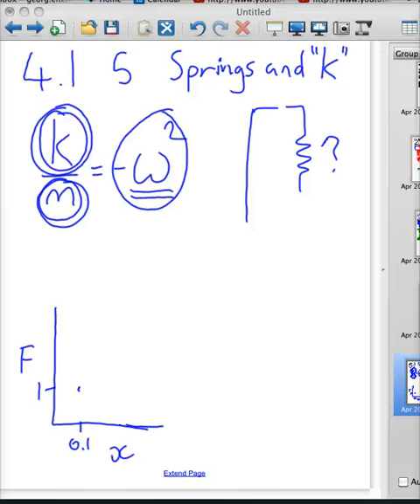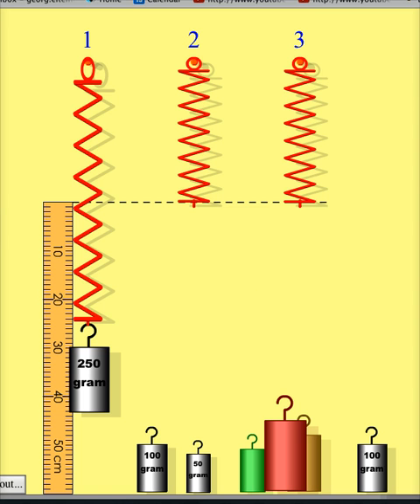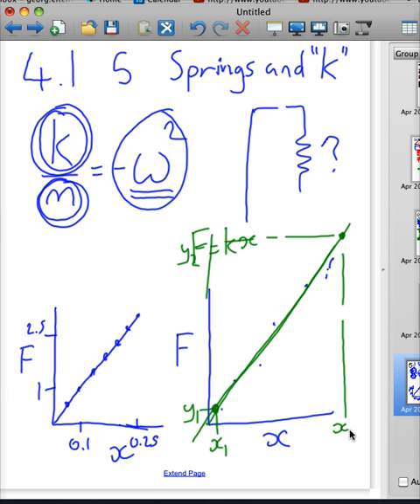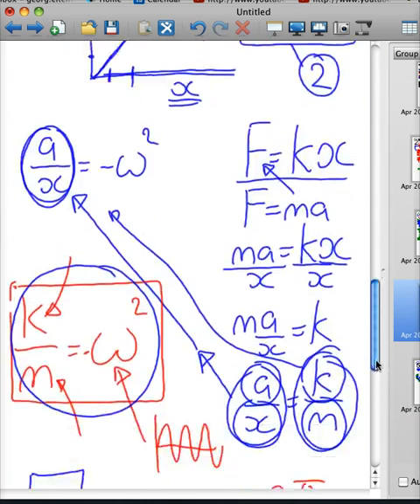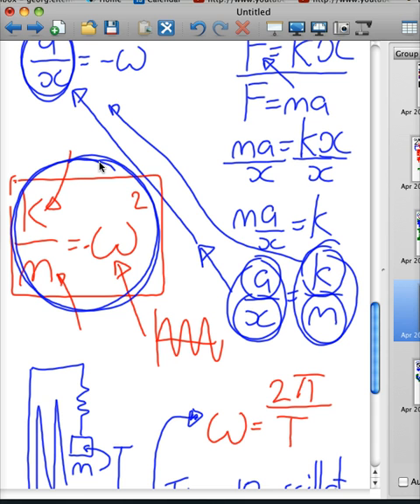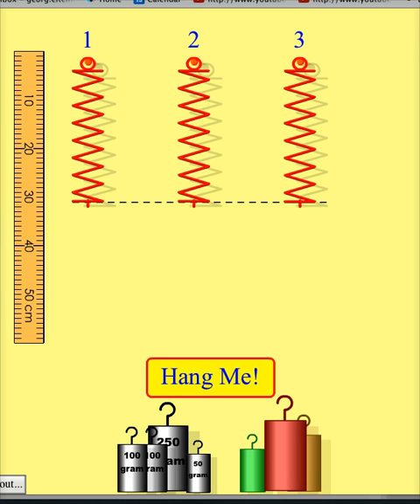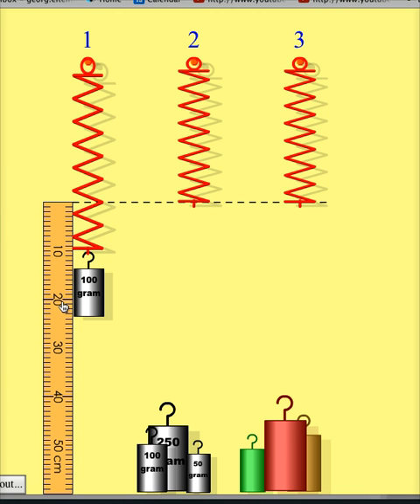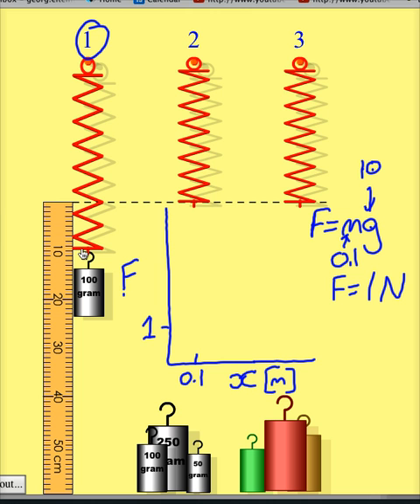IB Physics Topic 4 1 5 Practice Problems and ideas (Start at 5:07 then go to start) VIDEO 5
Sorry for the mess up!  Start at 5:07 and play through, then start at the beginning.